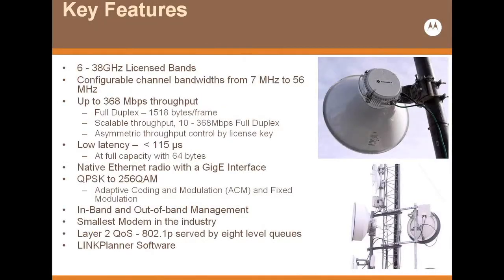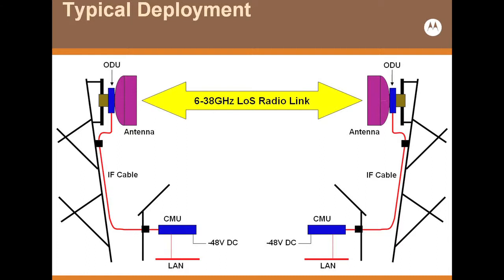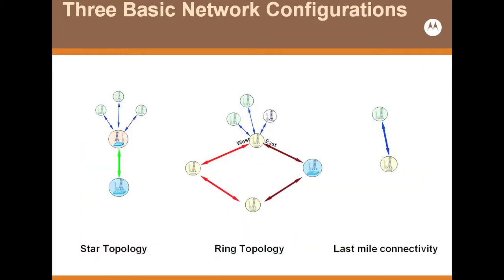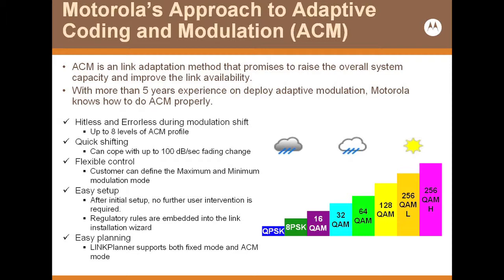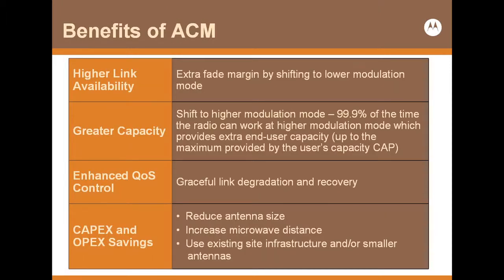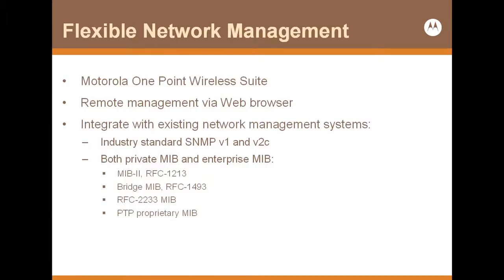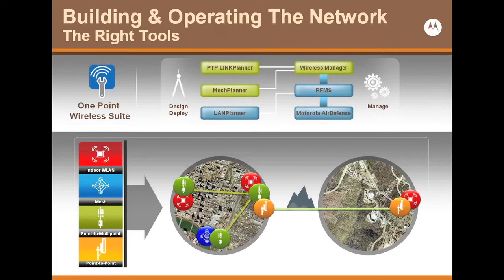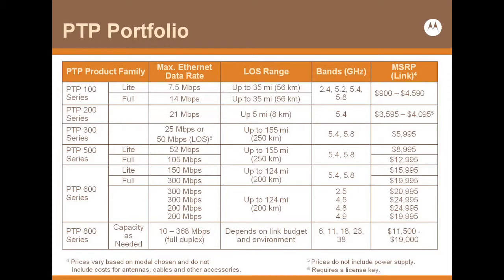Motorola PTP 800 (Part 2 of 5) - Streakwave Webinar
Motorola PTP 800 - Streakwave Webinar (Part 2 of 5)